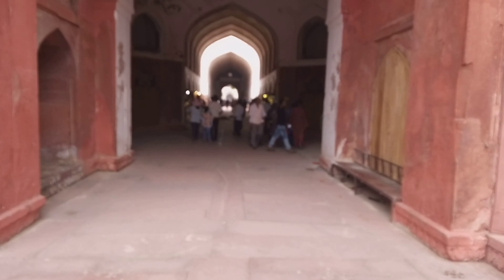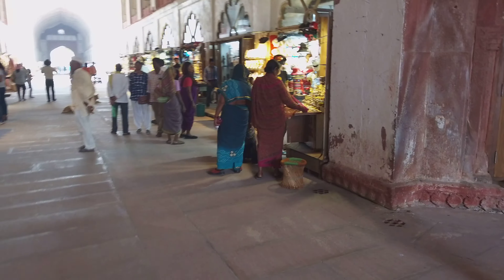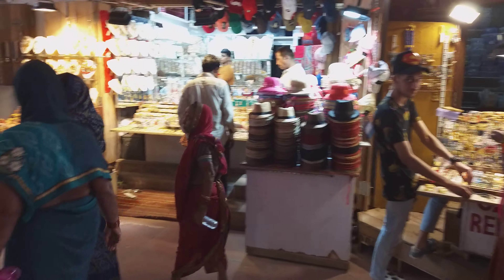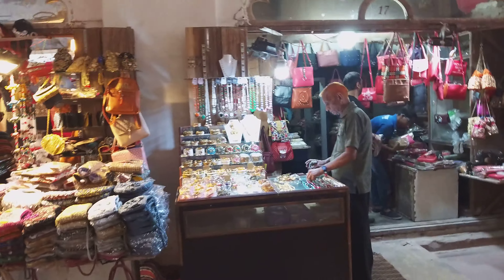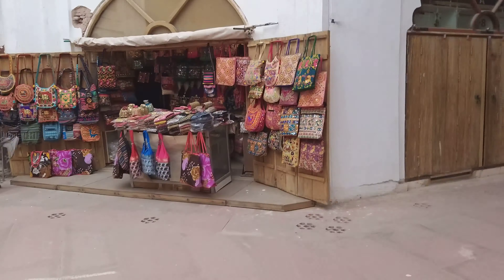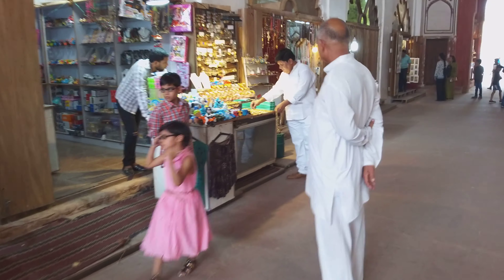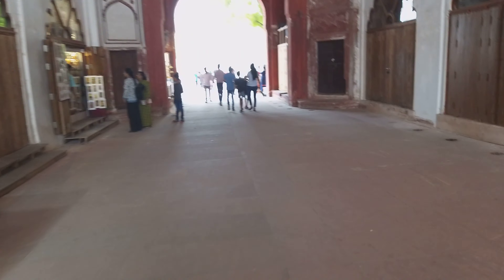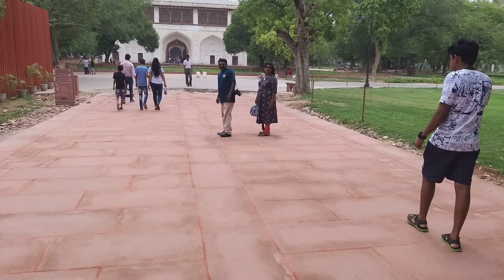Meena Bazaar, Red Fort, Delhi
This is the view of Meena Bazaar, which is inside Red Fort, Delhi